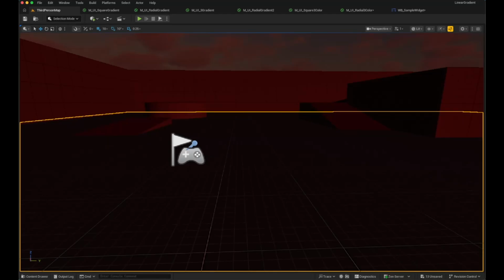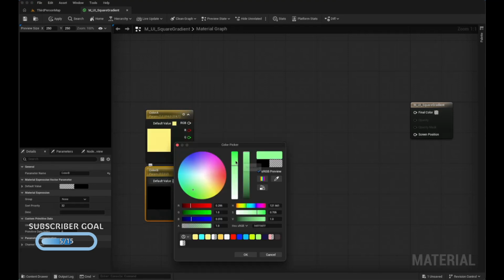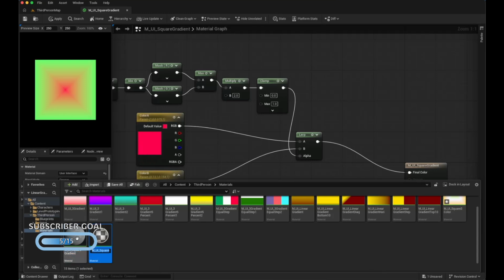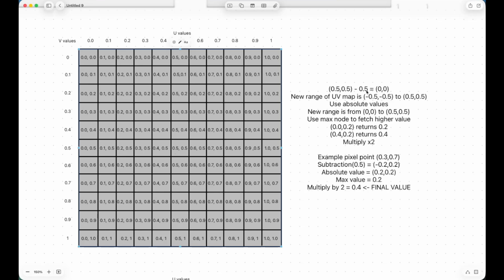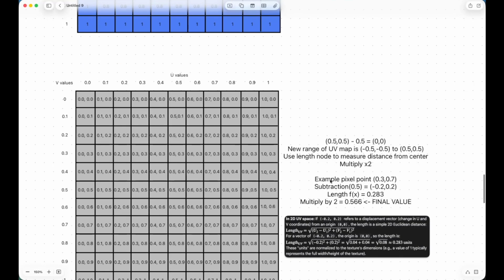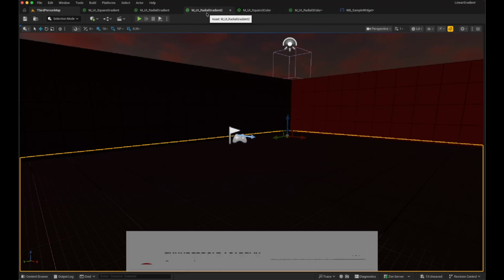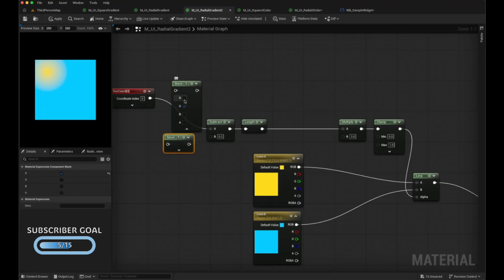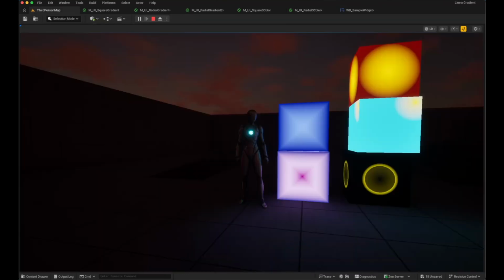Square and Radial Gradients in Unreal Engine 5.7 | Beginner-Friendly Tutorial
In this tutorial, I show how to create square and radial gradients in Unreal Engine using materials and simple math. I also demonstrate how to manipulate the UV map with a clear, visual explanation.

This video is beginner-friendly and focuses on clean, practical setups that you can reuse in UI, shaders, and gameplay effects.

I walk through the full process step by step, explain why each node is used, and show how to control the gradient shape, softness, and falloff.

If you’re learning Unreal Engine materials or UI effects, this is a solid place to understand how UV maps work.

Chapters
00:00 Intro
00:45 Square Gradient Setup
02:38 Radial Gradient Setup
03:29 UV Map Explained
06:29 Gradient Variations (Square & Radial)
08:58 Outro